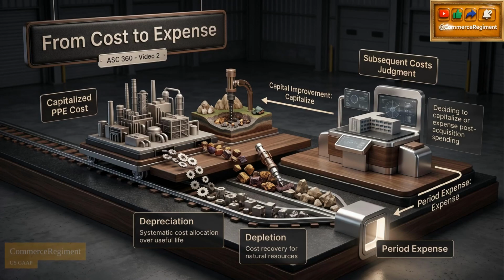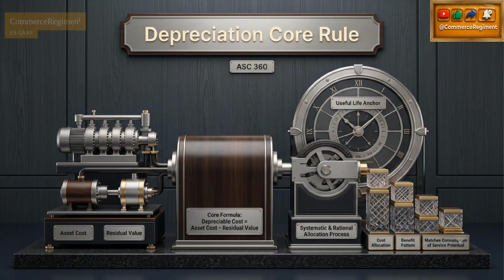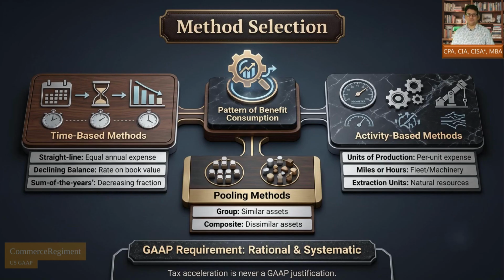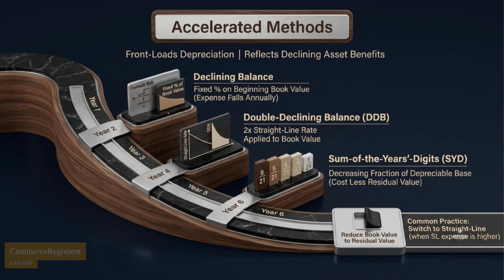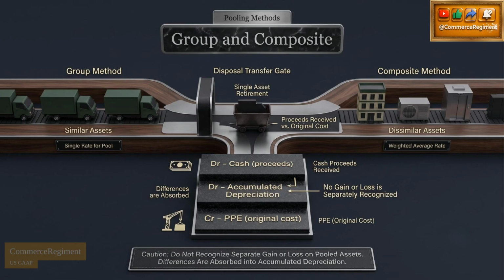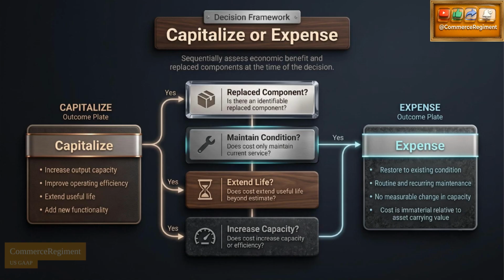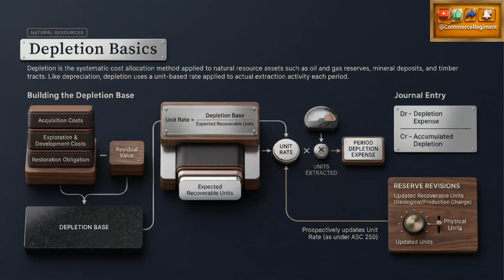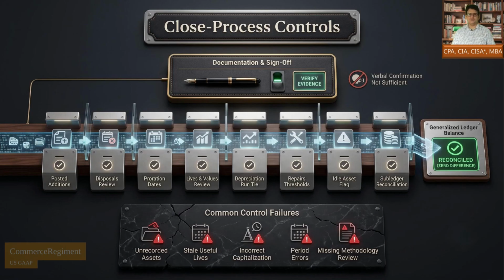ASC 360 Depreciation & Depletion: Methods, Subsequent Costs and Estimates | US GAAP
This lesson explains depreciation and depletion under ASC 360, including common allocation methods, subsequent expenditures and changes in estimates. It focuses on how cost is allocated over useful life, when later spending is capitalized versus expensed, and how revisions to useful life or residual value affect future periods. The treatment is prospective when estimates change.

CHAPTERS

00:00 - Depreciation, Depletion and Subsequent Costs
01:48 - Depreciation as Cost Allocation
02:29 - Depreciable Base and Residual Value
03:09 - Estimating Useful Life
03:50 - Selecting the Depreciation Method
04:38 - Straight-Line Example
05:30 - Accelerated Depreciation Methods
06:22 - Partial-Year Depreciation
07:02 - Units-of-Production Method
07:43 - Group and Composite Depreciation
08:24 - Book vs Tax Depreciation
09:09 - Subsequent Expenditures
09:54 - Capitalize or Expense Decision
10:41 - $90,000 Machine Upgrade Example
11:31 - Relocation and Rearrangement Costs
12:15 - Depletion of Natural Resources
13:03 - Prospective Changes in Estimates
13:45 - Fixed Asset Close Controls
14:34 - Final Recap and Next Video

Next Video: ASC 360 Video 3 of 6 - Impairment Indicators and Recoverability

The next lesson moves from routine depreciation into impairment analysis. We will examine the events and circumstances that can indicate a long-lived asset may not be recoverable and begin the ASC 360 impairment decision process.